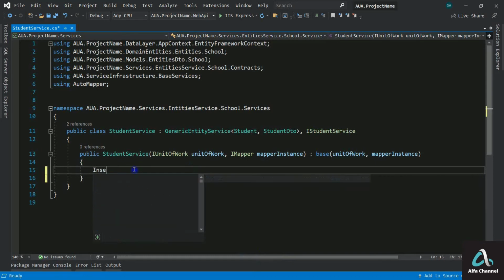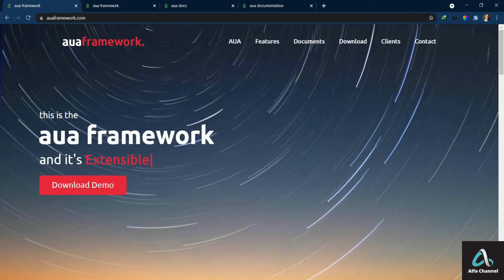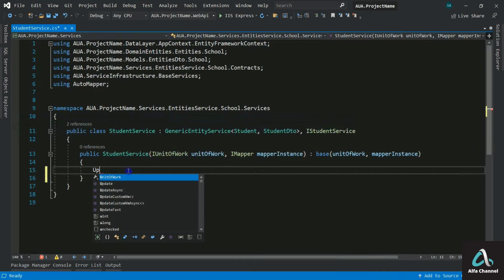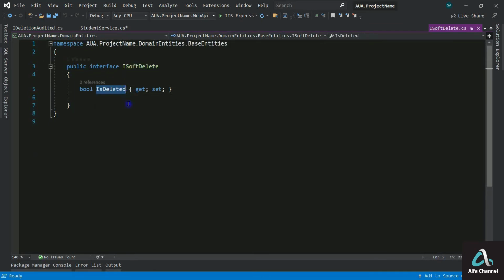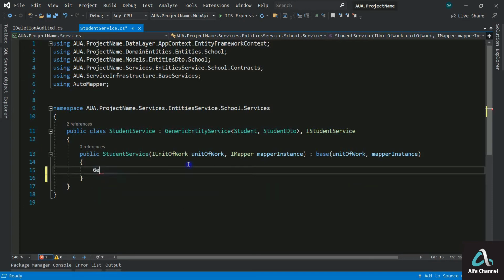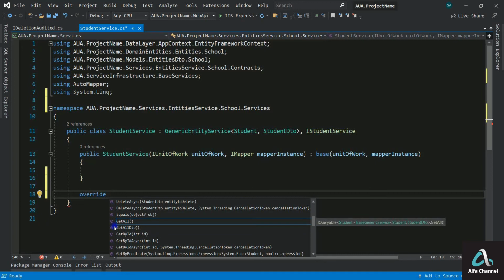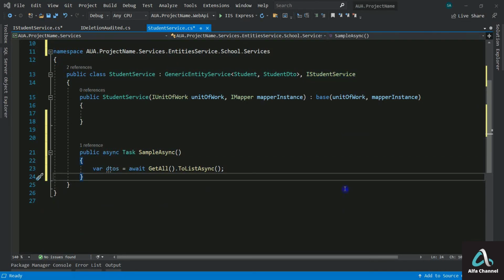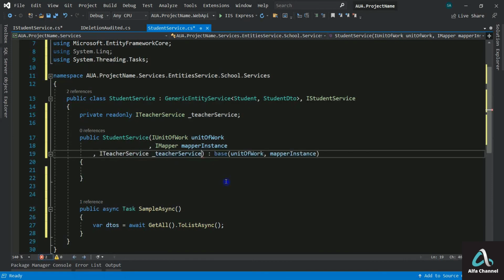AUA Framework training - Built-in methods - Episode 12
Entity Service:
All the following functions are in three forms:
1- Asynchronous
2- Synchronous
3- Asynchronous with CancellationToken

Insert(dto): Insert a DTO
Insert (entity): Insert an Entity
InsertAsync(dto): Insert a DTO asynchronously
InsertAsync(entity): Insert an Entity asynchronously
InsertCustomVmAsync(customVm): Inserting a View Model, the synchronous fields of which are inserted asynchronously.
InsertCustomVm(customVm): Inserting a View Model, the synchronous fields of which are inserted in the table.
PartialInsert(dto): Save Entity in DbContext without inserting it in the table. You can insert or update multiple Entities and save these entities together. With a SaveChangesAsync () or SaveChange () command
PartialInsert(entity): Save Entity in DbContext without inserting it in the table. You can insert or update multiple Entities and save these entities together. With a SaveChangesAsync () or SaveChange () command
InsertMany(IEnumerable_dto): Insert multiple Entities / DTOs synchronouslyInsertManyAsync(IEnumerable_dto): Insert multiple Entities / DTOs simultaneously asynchronously
TryDelete(id): Delete an Entity by ID that returns true if deleted otherwise False
Built-in methods in the AUA framework. Using the AUA (Asp.Net Unique Architecture) Framework, you can easily have better, faster, and more orderly and focused coding. This framework is based on new and up-to-date concepts, structures and architectures, including: Clean Architecture, Clean Code, Domain-driven design (DDD), Lmax Architecture, SOLID Principle, Code Refactoring, GRASP (object-oriented design principle). Software projects require constant changes and updates. If the structure develops in the wrong way, it will prevent changes and extensions, and most of the time will lead to task duplication or rewriting of the project from scratch... Minimum benefits of using the AUA frameworkReducing the software development costs, saving time, Convenient maintenance, Quality product ... Features of AUA FrameworkService architecture infrastructure based on up-to-date architectures, Reporting infrastructure, Infrastructure working with views, procedures and tables, Encryption algorithms and security considerations, advanced modeling and mapping to capture complex reports and queries, User access control level, Layering and categorizing services, Infrastructure for calling external services, Writing infrastructure for simple and complex operations on entities and models, Infrastructure for caching data(In-Memory), The team is not involved in the infrastructure, thus minimizing mistakes and errors, having a naming pattern for all concepts, Possibility of developing the software in a simple and fast way, saving time, The modules and classes in the framework make the process of software development and creation much easier. These modules are already tested and work perfectly, reducing the software development costs, using the functions and methods in the framework, we can ensure that we have used standard and normal codes, The features that the framework provides for you make you needless to have great deal of information on software development, No need to write a proprietary framework, attracting programmers for faster development and collaboration (project codes can easily be understood by tutorial videos), Finding and removing errors (especially security errors) much faster by the development team, Existence of many packages and extensions for the framework, Cleaner codes and higher readability, using the framework increases the programmer's knowledge because the frameworks have been written by the best programmers and seeing clean and professional code gives a good view to the programmer.